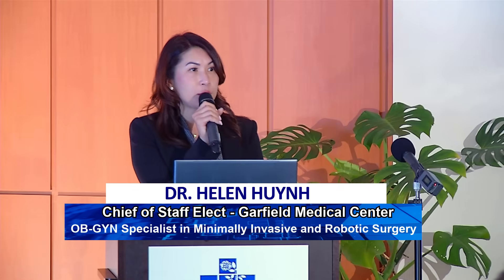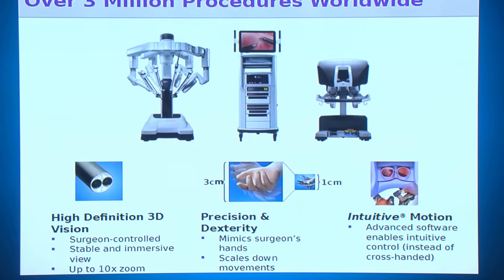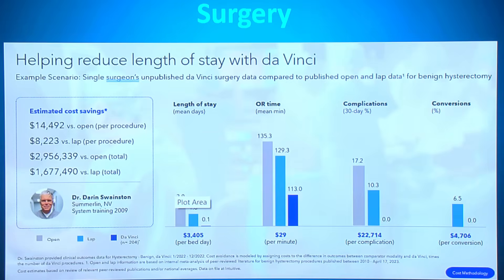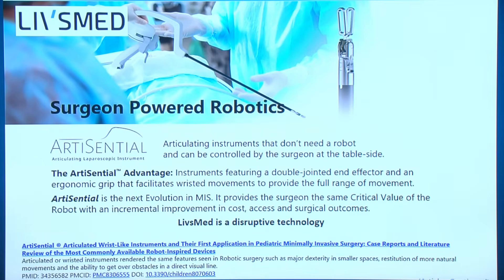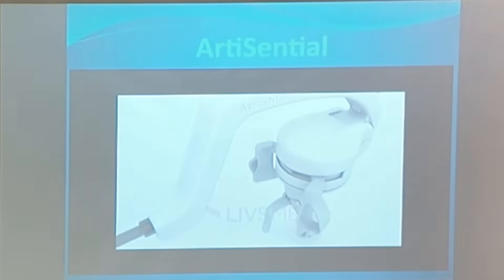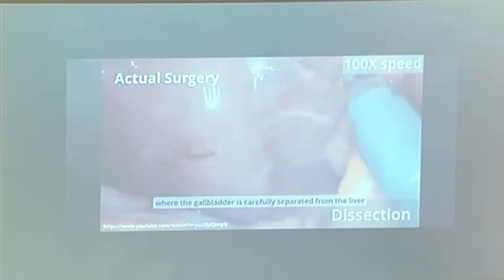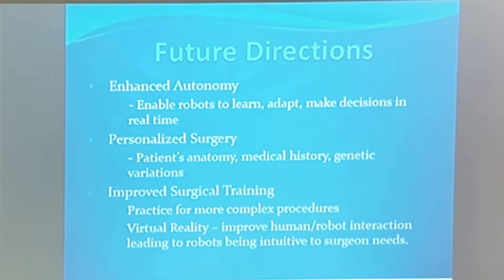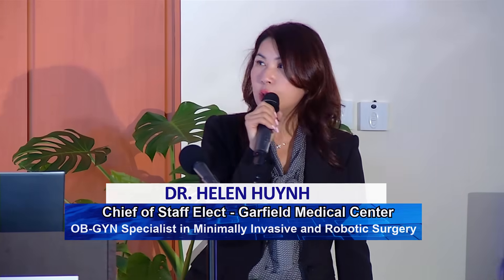Robotic Surgery in Gynecology: Precision, Outcomes, and the Future - Dr. Helen Huynh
Dr. Helen Huynh, Chief of Staff Elect at Garfield Medical Center and an OBGYN specialist in minimally invasive and robotic surgery, presents an overview of modern surgical approaches in gynecology. She explains how robotic-assisted technology, advanced laparoscopic instruments, and emerging AI integration are improving precision, reducing complications, and supporting faster recovery for patients.

This presentation was delivered on November 22, 2025, at the International Conference on AI in Healthcare in Alhambra, California, organized by AHMC Health System and RenAi Healthcare Forum.

Dr. Huynh also highlights clinical outcomes, cost considerations, new robotic platforms in development, and future directions including enhanced autonomy, personalized surgery, and improved surgical training.